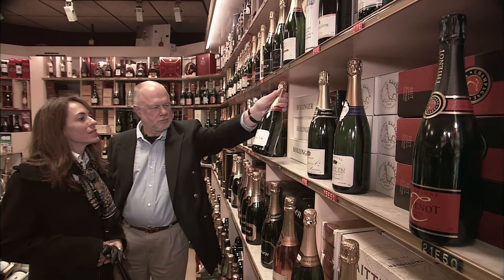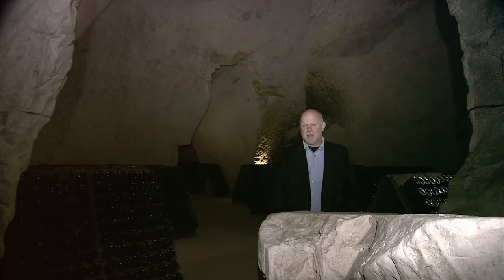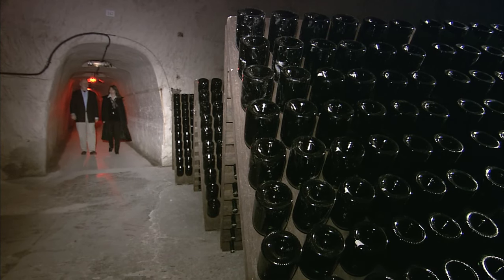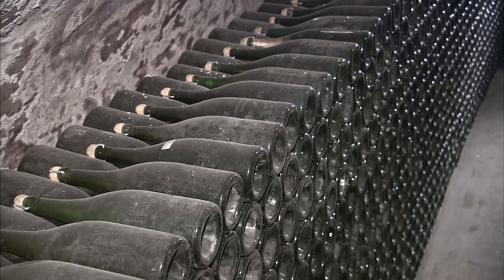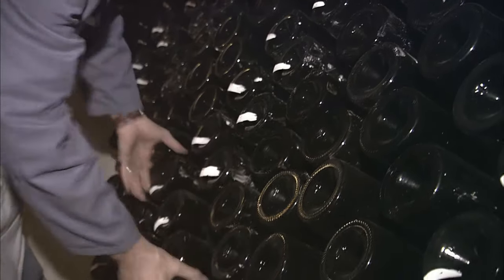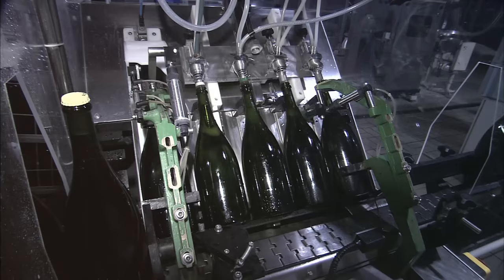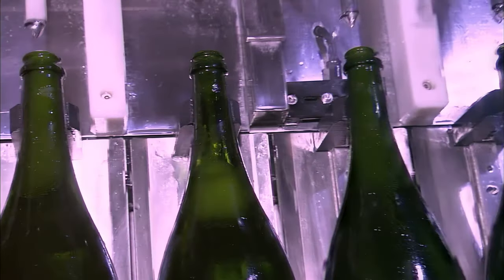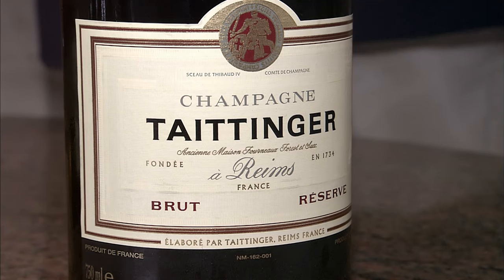How Champagne Gets Its Bubbles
Champagne is a sparkling wine that comes from the Champagne region in northeastern France. The production of Champagne is tightly regulated by French law to ensure that only wines produced in this region using specific methods can be labeled as Champagne. The Champagne region is known for its unique chalky soil, cool climate, and traditional winemaking techniques, which all contribute to the distinctive character of Champagne. Rudy Maxa visits Reims to learn how the famous Taittinger house, whose underground cellars date to Roman times, to learn how Champagne gets its bubbles.
During a second fermentation, the bottles are stored horizontally in cool, dark cellars for a minimum of 15 months, during which time carbon dioxide is produced, and the wine becomes sparkling. The bottles are gradually turned and tilted to allow the sediment to settle in the neck of the bottle, a process called "riddling." The neck of the bottle is frozen, and the cap is removed, causing the frozen sediment to pop out. The Champagne is topped up with a mixture of wine and sugar to achieve the desired sweetness level. Finally, a cork and wire cage are added to the bottle, and the Champagne is aged for at least several more months before being released for sale.

This is a clip from the half-hour Public Television show "Smart Travels: France's Champagne Region"